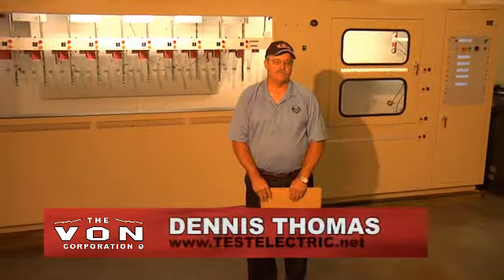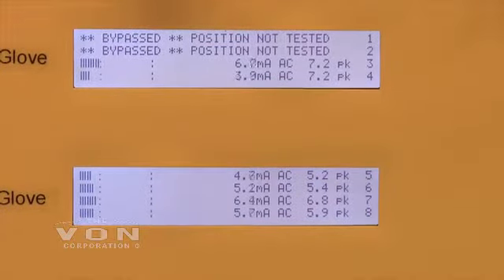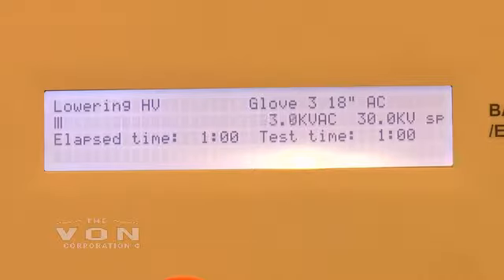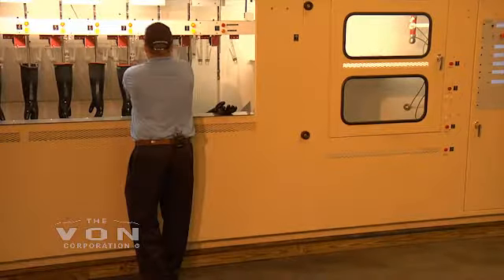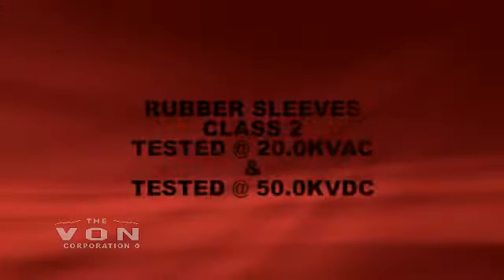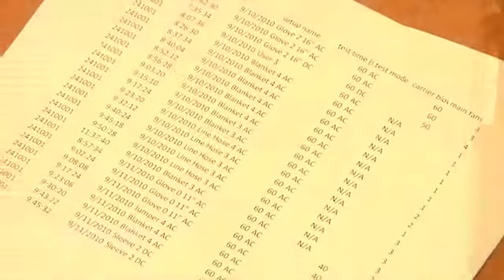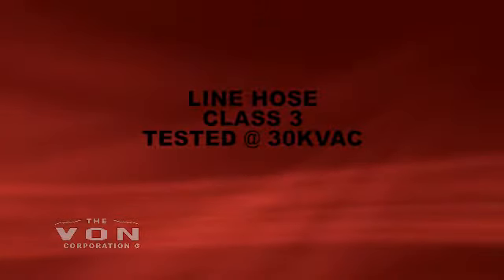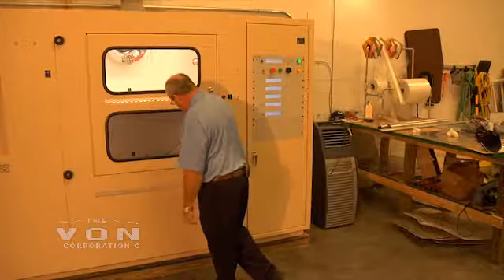The VON Corporation - Rubber Goods Testing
Rubber Goods Testing with equipment from The VON Corporation